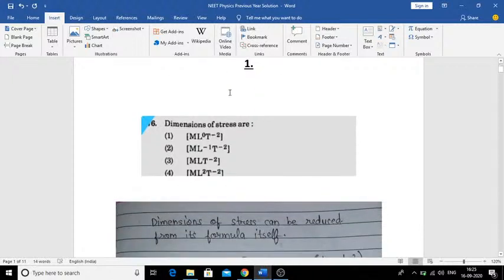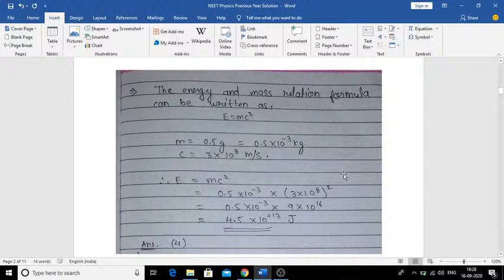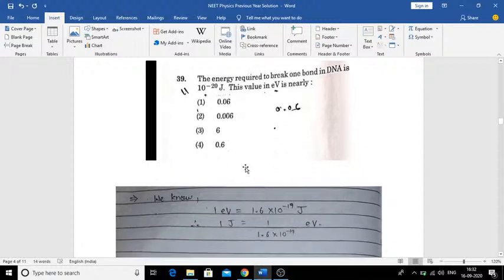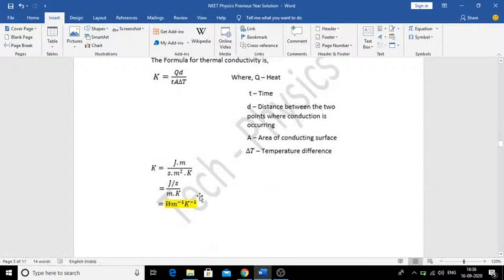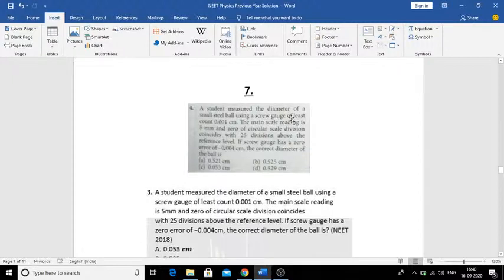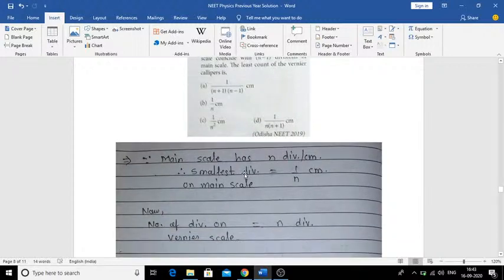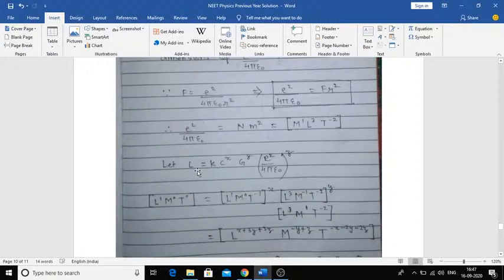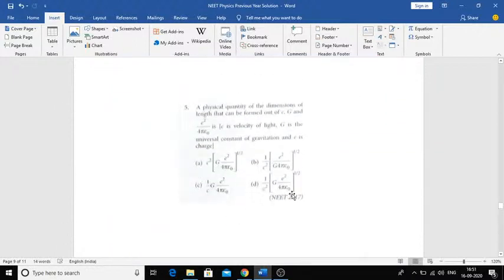NEET Physics previous year solution from "Units and Measurements" (Part-1)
In this live i'm going to solve the previous year questions from "Units and Measurements".
Students from class 11 and 12  can refer this for their ordinary practice too.